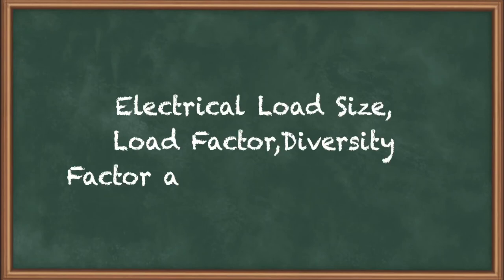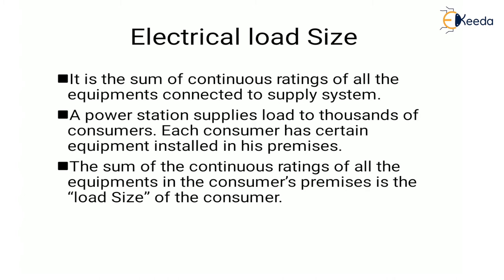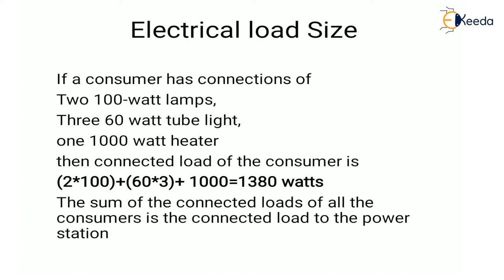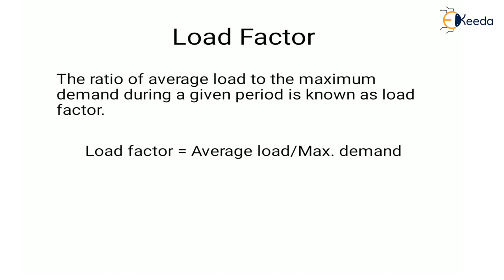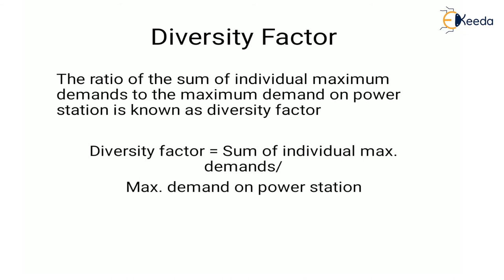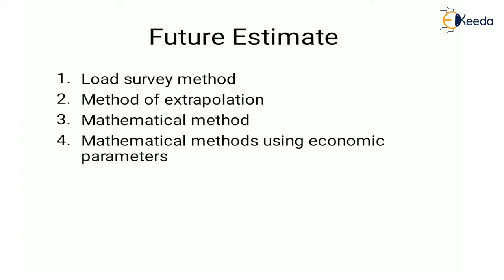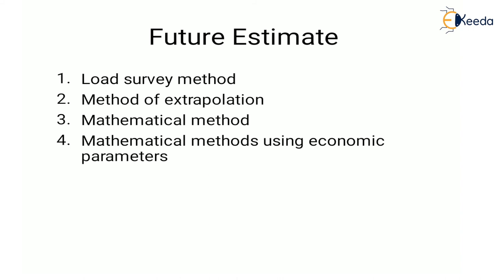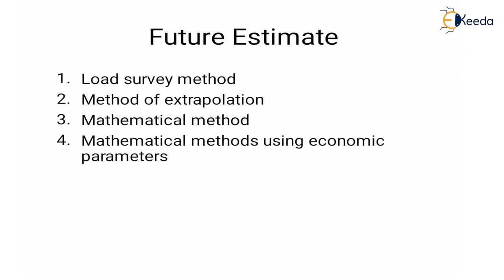Electrical load size, L F, D F & future Estimate - Design of Power Distribution System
Video Name - Electrical load size, L F, D F & future Estimate

Chapter - Introduction

Happy Learning!